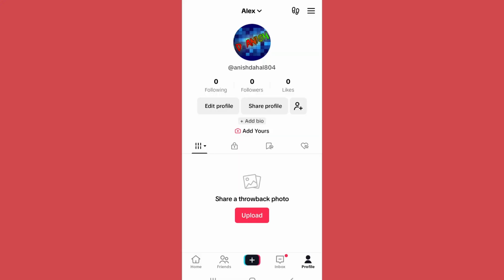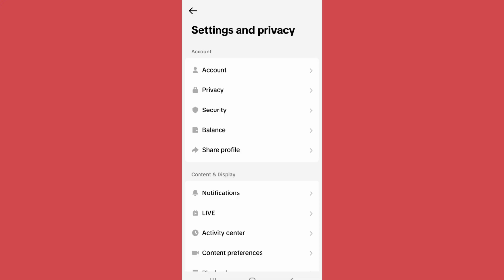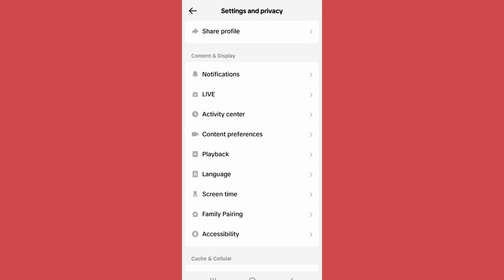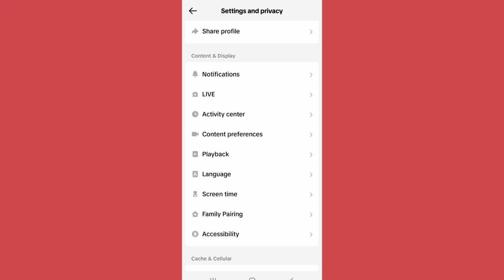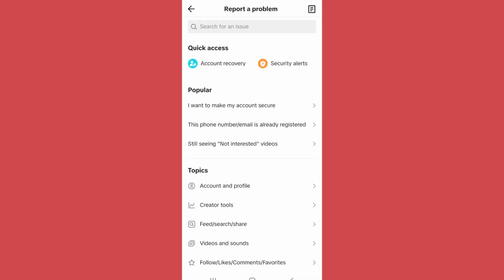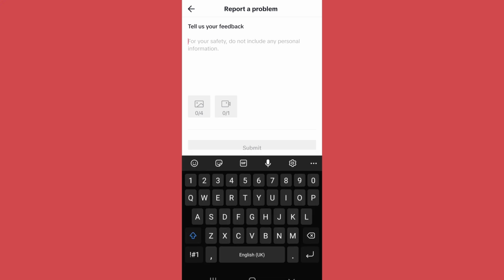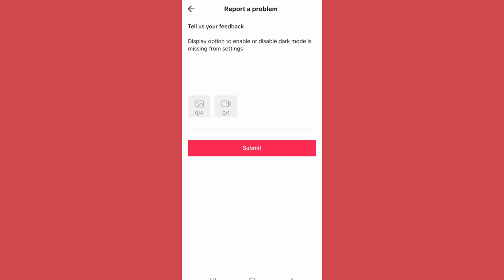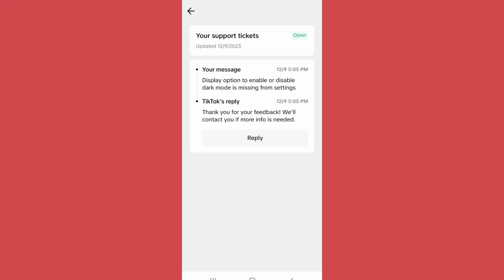How to Enable or Disable Dark Mode on TikTok (2024)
This video guides you through the exact steps on how to Enable or Disable Dark Mode on TikTok.